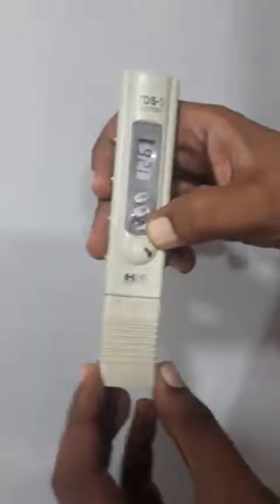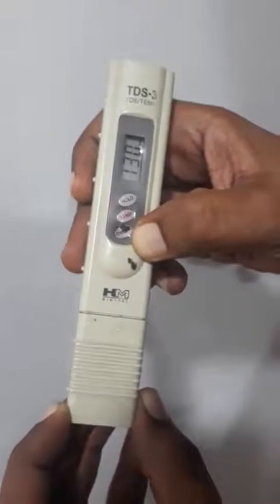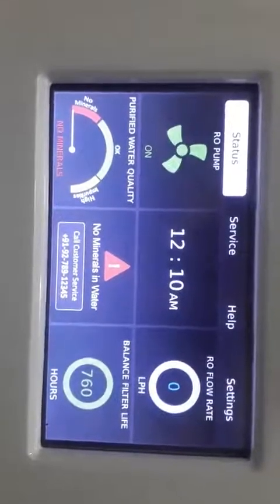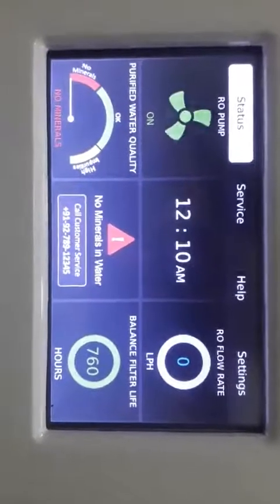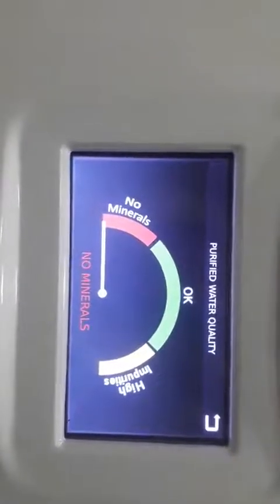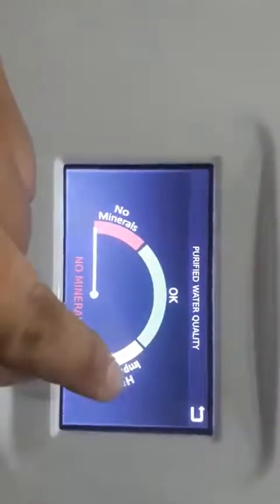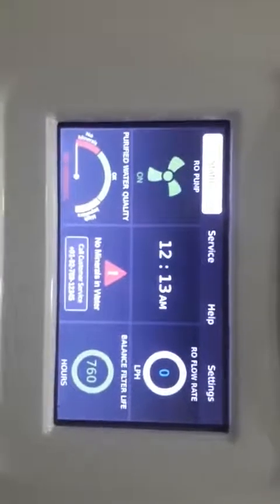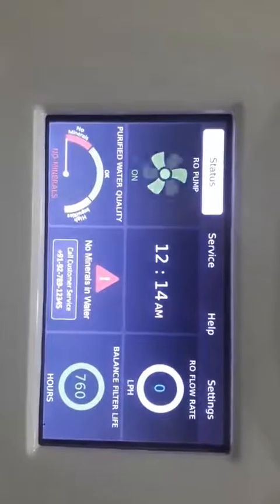Kent superb Smart RO Water Purifier With KENT's Mineral RO Technology - how stuff works RO.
Explain needle conrol valve or TDS contoller   how to operate kent TDS contoller video. How to measure TDS A smart RO water purifier KENT's Mineral RO TM Technology and real-time monitoring of purity, performance and service history. Best suited for Indian homes and offices and suitable for purification of brackish/tap water/municipal corporation water supply.
SPECIFICATIONS

ApplicationsSuitable for Purification of Brackish / Tap Water/ Municipal WaterPurification CapacityUpto 20 LPH*Body MaterialABS Food Grade PlasticMountingOn the WallDimensions(mm)L 410, W260, H520Inlet Water Pressure/Temp (Min)0.3 kg / cm2 or 4.3psi / 10°CInlet Water Pressure/Temp (Max)4 kg / cm2 or 42.7psi / 40°CFilter CartridgesSediment, Carbon Block Filter, UF & Post CarbonAuto-Flushing System-UV Lamp Wattage11 WattWeight8.600 kgStorage Capacity9 LPurification Production Rate20 L/hr.Maximum Duty Cycle100 L/dayPower Consumption60 WMembrane TypeThin Film Composite ROBooster Pump Voltage24 V DCInput Power SupplySingle Phase 220± 10V AC, 50Hz